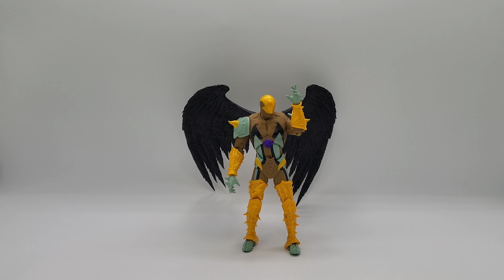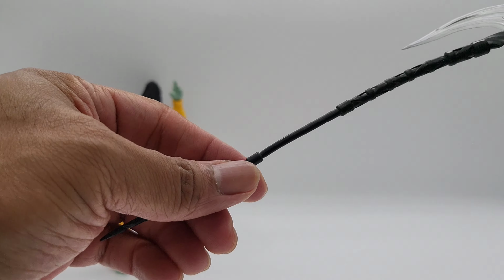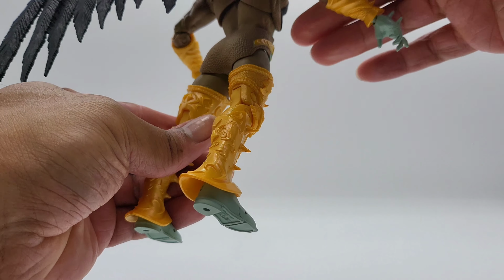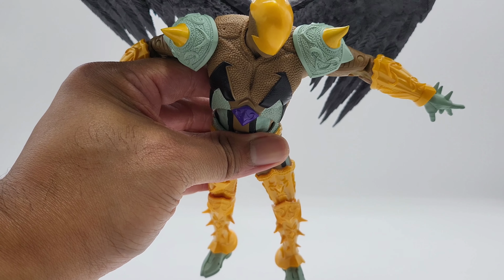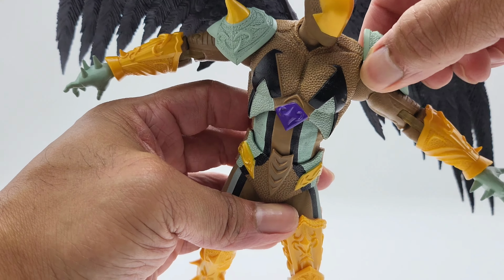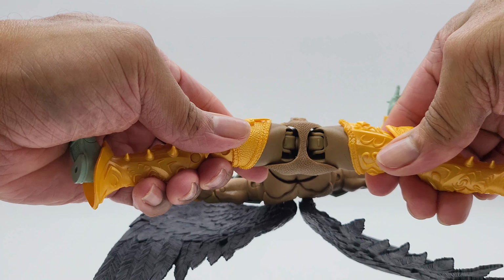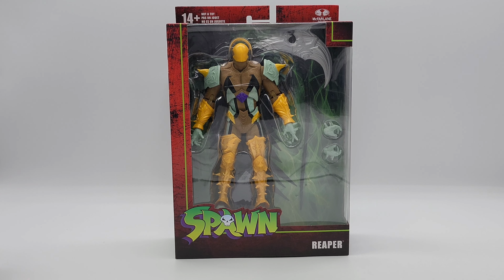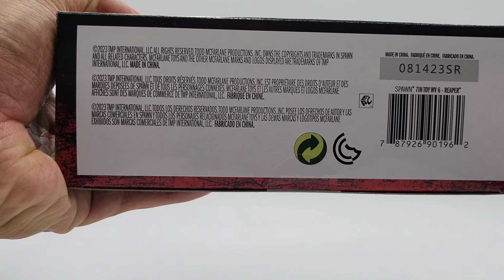MCFARLANE TOYS Spawn Universe REAPER Action Figure Review